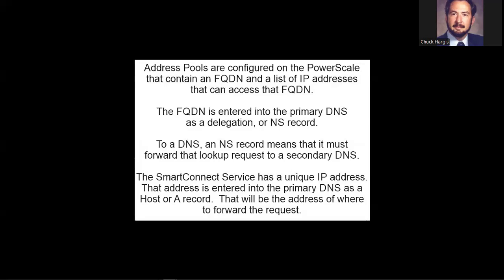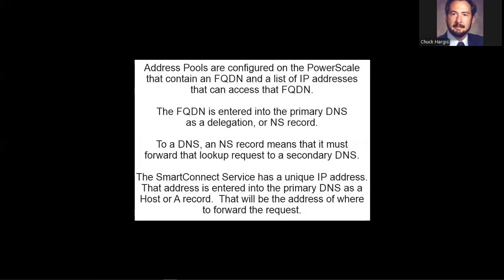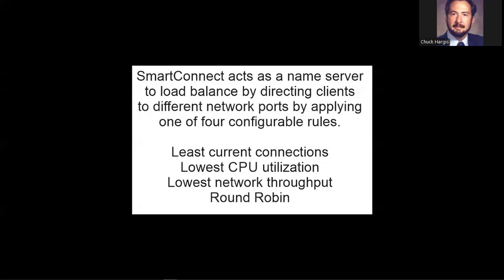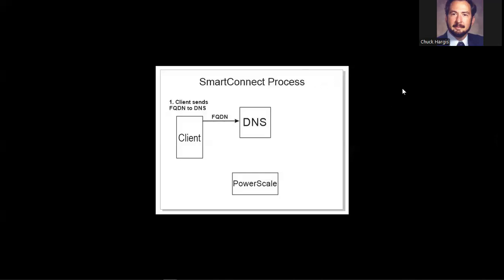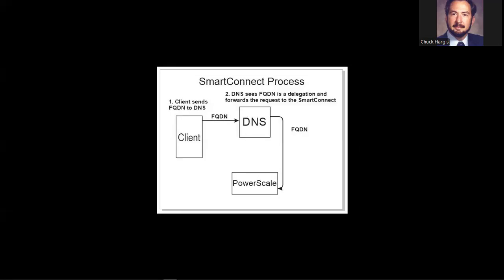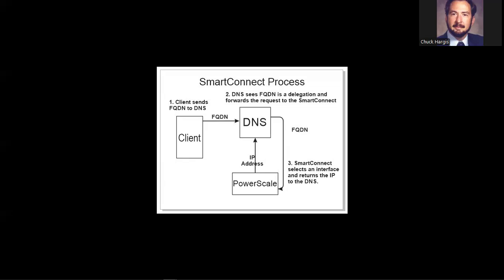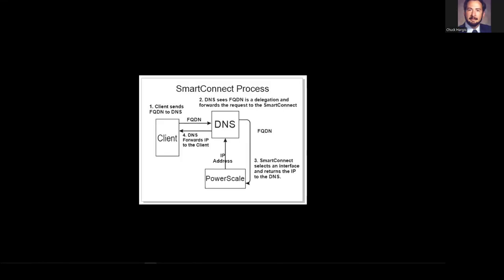PowerScale Configuration 104 Smart Connect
This video explains the function of the SmartConnect service in PowerScale